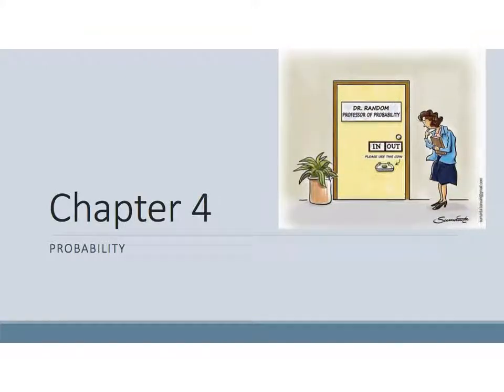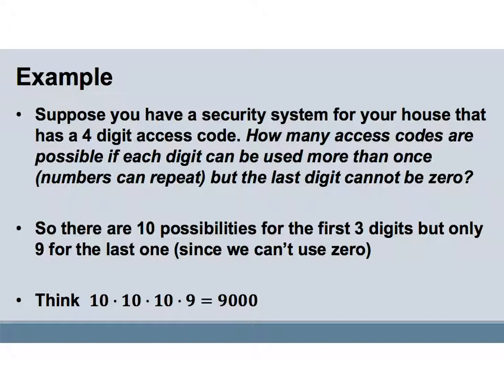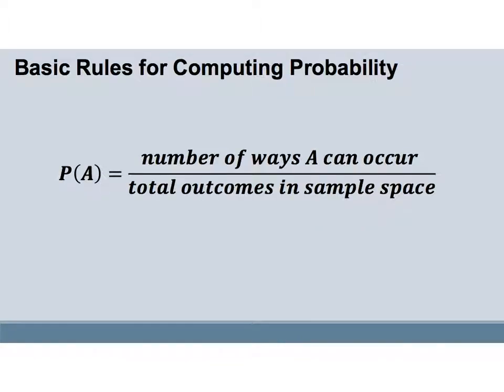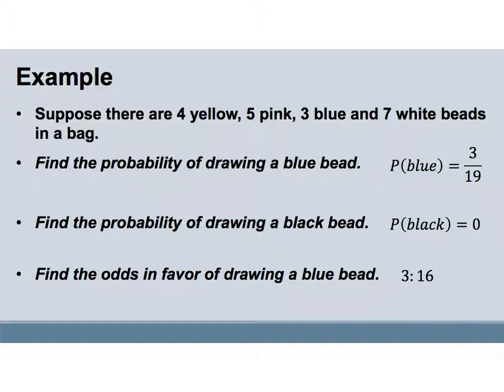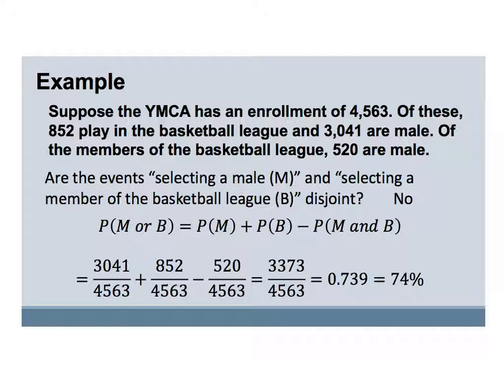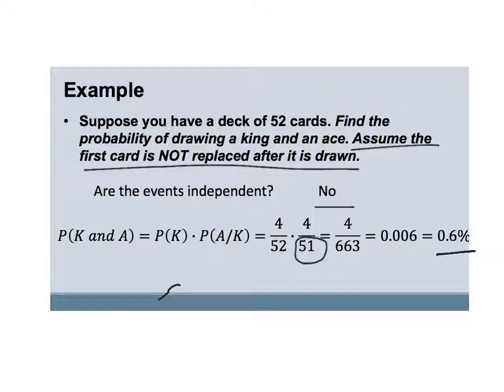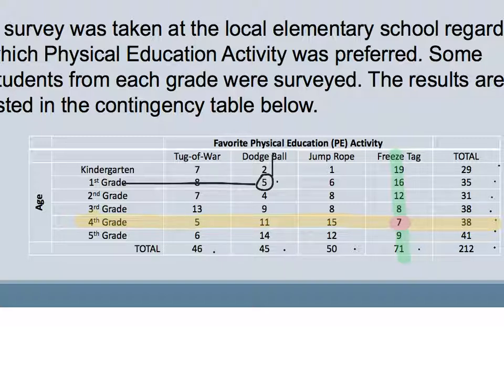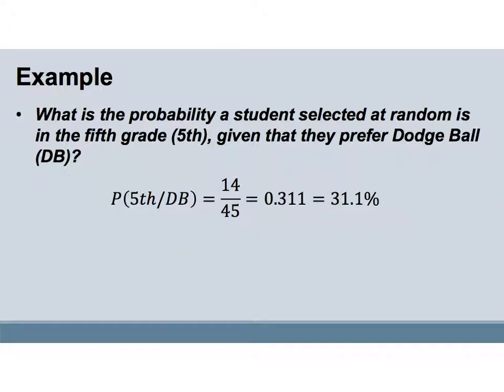1530 Chapter 4 Probability